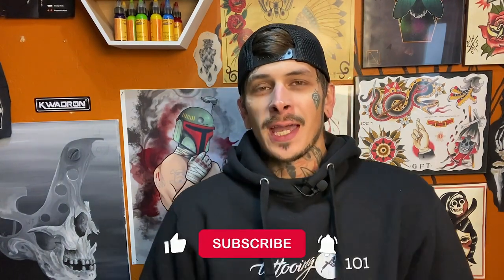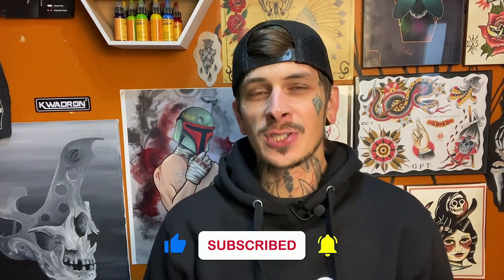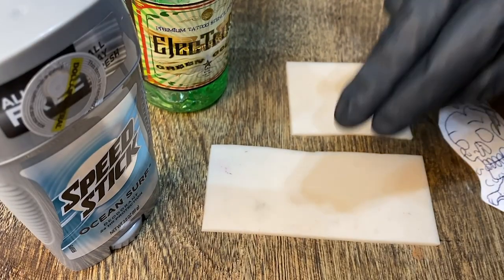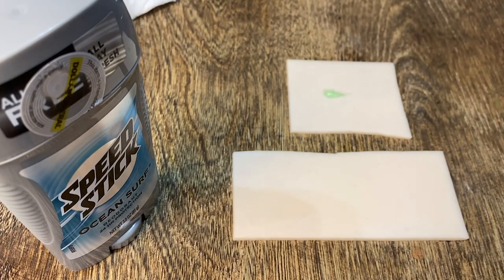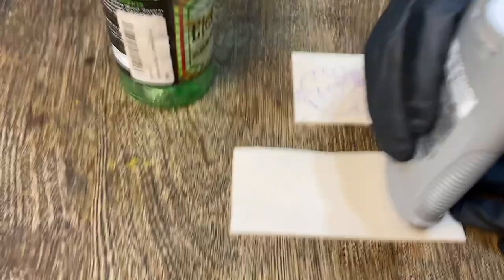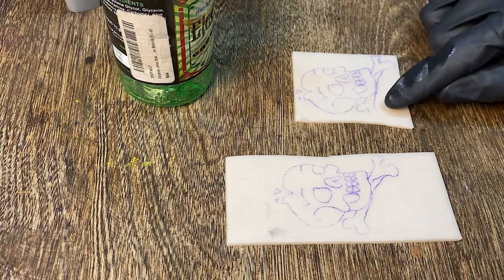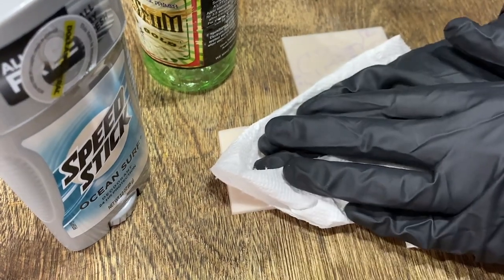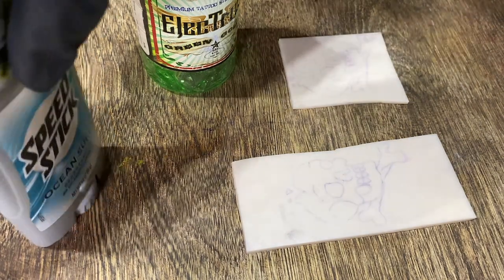How To Put On A Stencil With Speed Stick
Have you ever used deodorant to apply a stencil before? Ever wondered how it would hold up or if it's worth the time to test it out? In this video we do a comparison between a speed stick deodorant and actual stencil solutions to see which one comes out on top when applying a stencil.